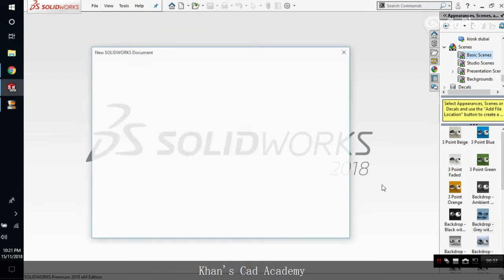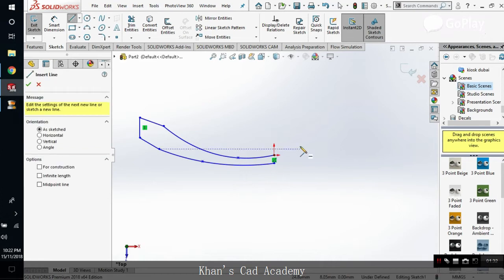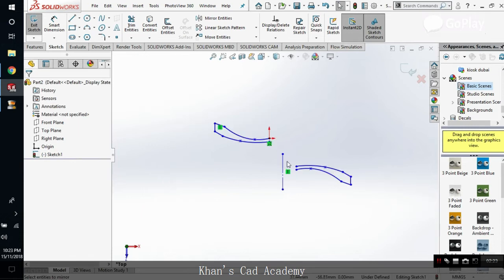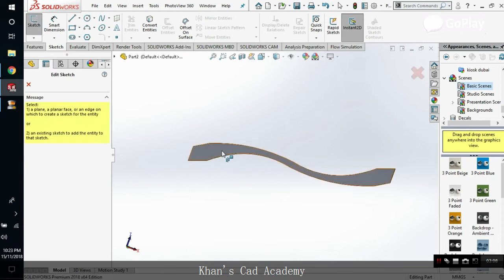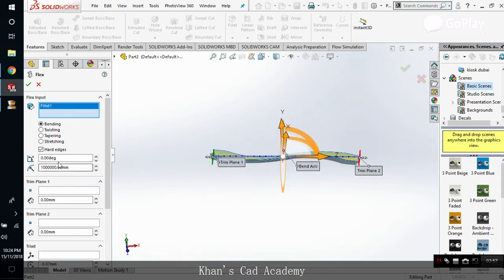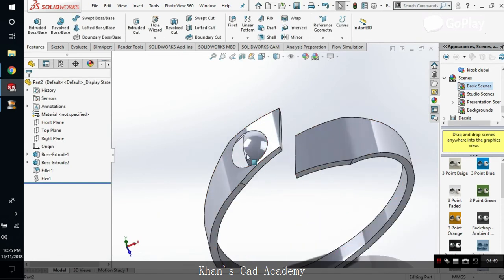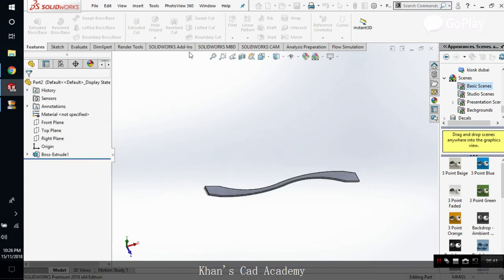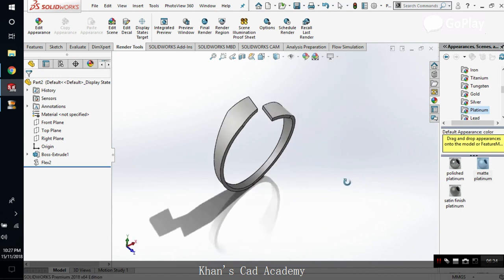Simple finger Ring Design in solidworks and earn money on fiverr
In this tutorial you will learn about designing your own finger ring  in solidworks. You can further make your gig in Fiverr and earn money.